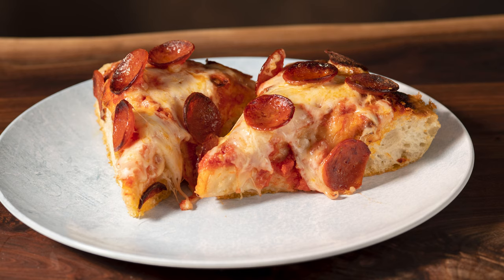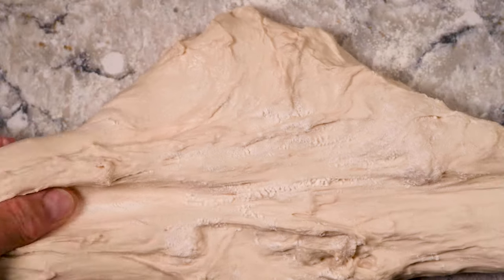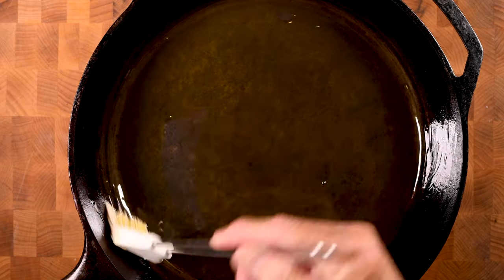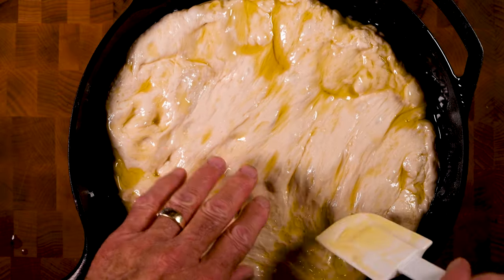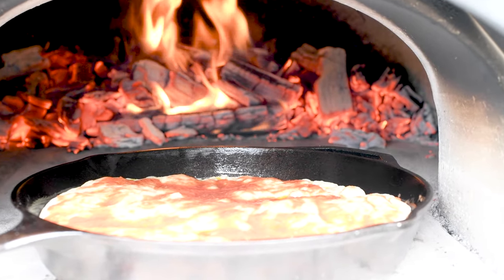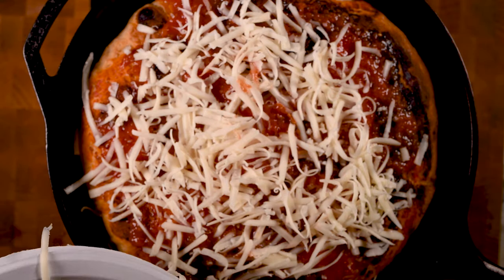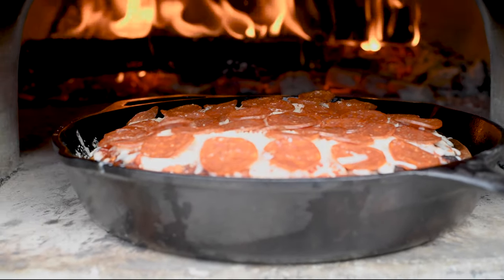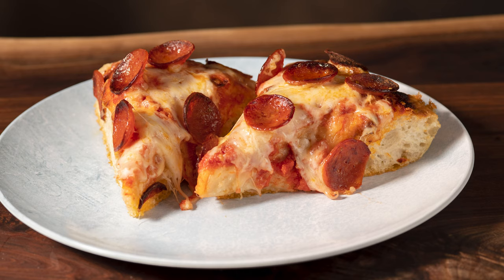Pan Pizza in a Wood Fired Oven - How to Make an Awesome Pan Pizza in a Wood Fired Oven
Do you love pan pizza?  How about pan pizza in a wood burning oven?  Honestly, you don't need a wood fired oven to make this (but it was fun).  A cast iron skillet and a conventional oven at 550 degrees works just fine.

We have new videos coming out several times each week.  It's worth it.

Deep Dish Pan Pizza

Dough Ingredients
14 grams fine sea salt
350 grams 95 degree water
1.5 grams instant dried yeast
500 grams Caputo "00" Chef Flour (or all purpose flour)

Sauce Ingredients
1 28 oz can of San Marzano tomatoes
1 tsp kosher salt

Toppings
Low-fat Mozzarella cheese
Fontina cheese
Asiago cheese
Parmesan cheese
Pepperoni (or anything else that sounds good at the moment)

Instructions
Add the sea salt to the bowl of a stand mixer.  Add water and swirl around until dissolved.  Add the yeast and wait 15 seconds.  Swirl the mixture to dissolve the yeast.

Add flour and mix with a dough hook until it just comes together and there are no stray pieces of dough on the bottom of the bowl. Cover and let rest for 20 minutes.  Need the dough with the dough hook on the mixer’s slowest speed for three minutes. Increase the speed to the next lowest setting and mix another three minutes.  Carefully place the dough ball in a dough tub or bowl sprayed with a little cooking spray and let rise for four hours.

Place the dough ball on the countertop keeping it as round as possible.  Fold the ball two or three times and tighten into a ball. Place the dough ball in a cast iron skillet that has been thoroughly coated with olive oil.  Add 1 tbs of olive oil to the top of the dough and stretch the dough as much as possible.  Let dough rest 10 minutes, then continue to stretch the dough to the edge of the skillet.

Spread 1/3 cup of sauce and par-bake for about 10 minutes at 550 degrees until the edges are light golden brown and the sauce has caramelized a bit.  Add more sauce, cheese and toppings and bake for 10 more minutes.  Enjoy!